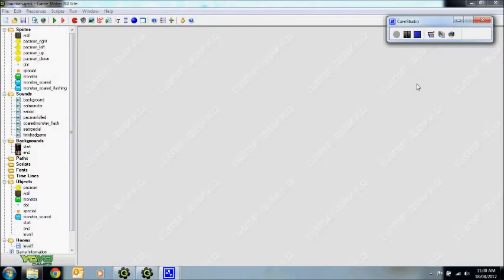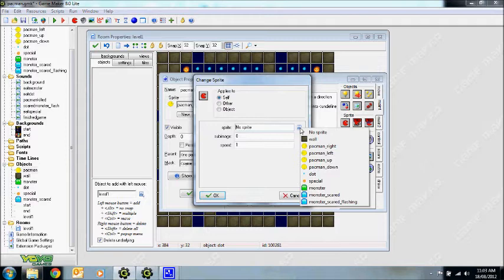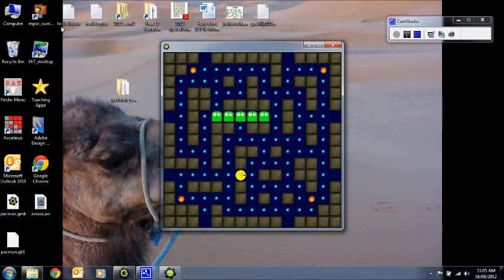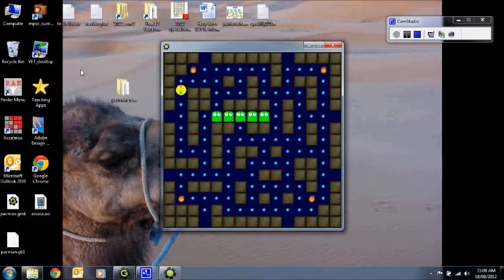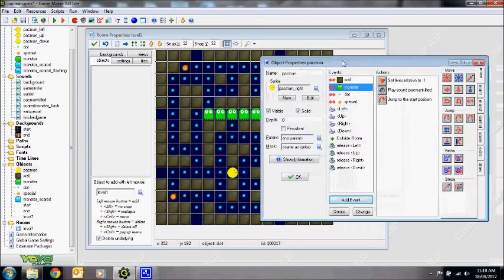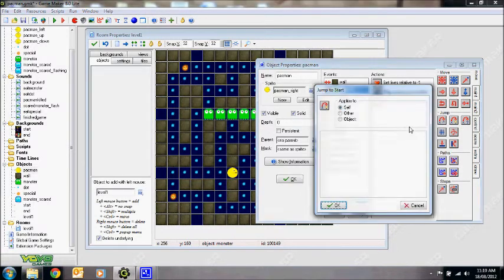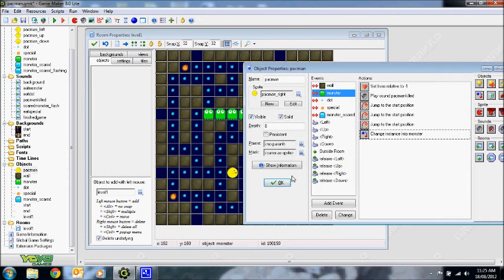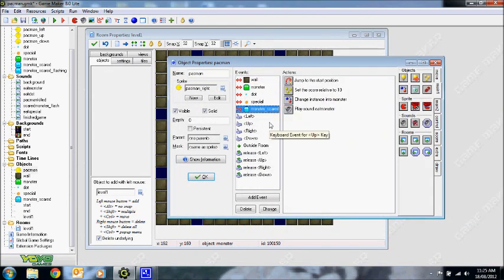Game Maker Tutorial - Pacman - Part 1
A tutorial showing how to make a pacman game simply with no complicated coding.
Note: This tutorial assumes you know how to use the basic functions of Game Maker such as creating sprites, objects, rooms etc. This tutorial covers the events and actions needed only.